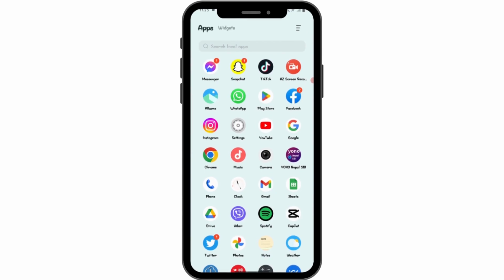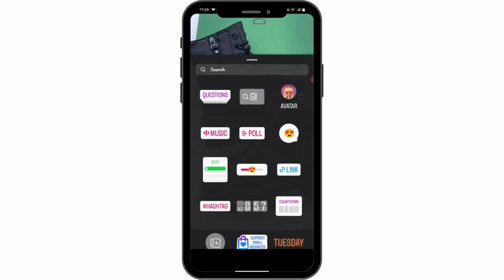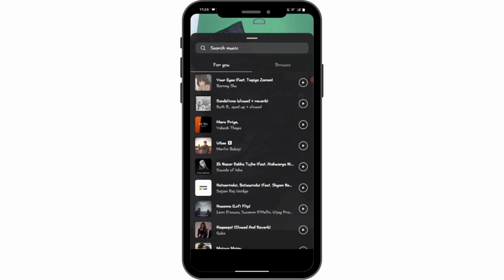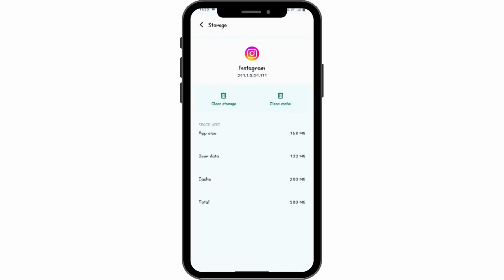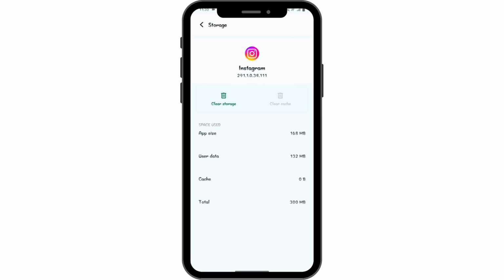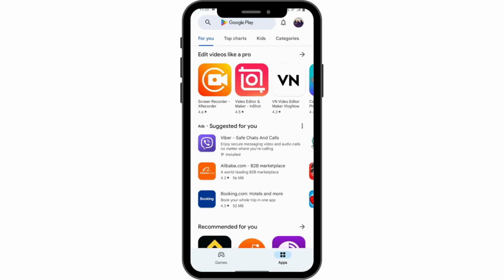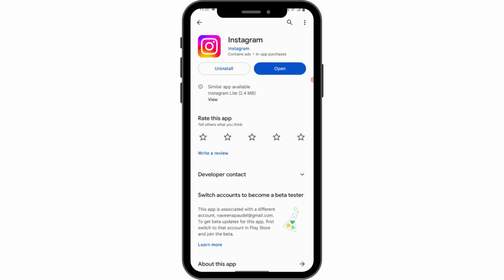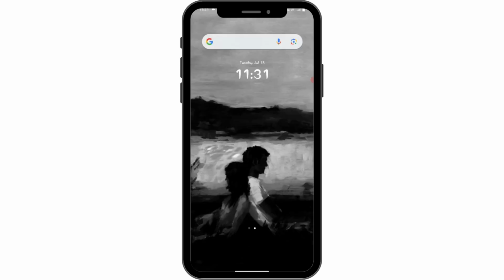How to Fix Instagram Story Music Not Found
Having trouble adding music to your Instagram stories? Don't worry; we've got you covered! In this video, we'll guide you through the steps on how to fix the "Music Not Found" issue on Instagram stories. Adding music to your stories enhances their appeal and makes them more engaging, but sometimes, technical glitches can get in the way. Our easy-to-follow tutorial will help you troubleshoot the problem, whether you're using Android or iOS. Learn how to resolve the "Music Not Found" error and start creating captivating stories with your favorite tunes.

Timestamps:
00:12 - Introduction to Instagram Story Music Issue
00:35 - Troubleshooting the "Music Not Found" Error
01:00 - Fixing Instagram Story Music Issue on Android and iOS